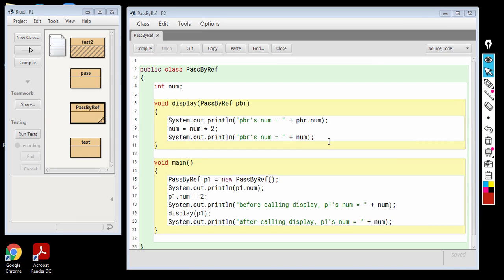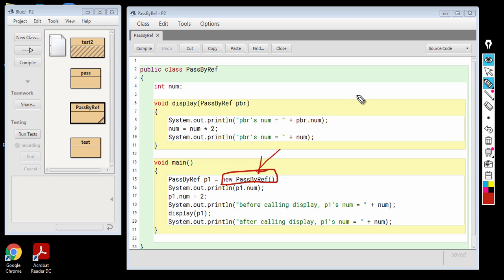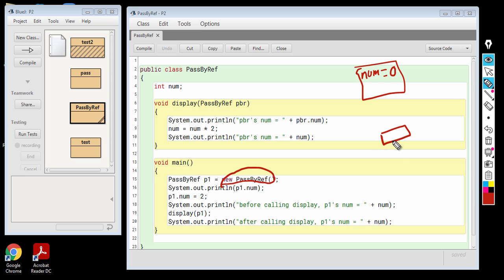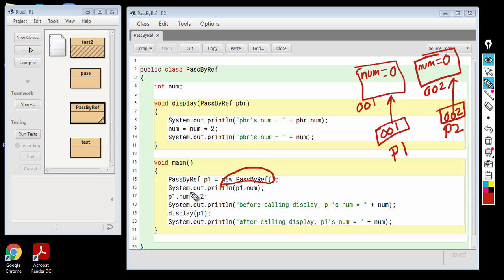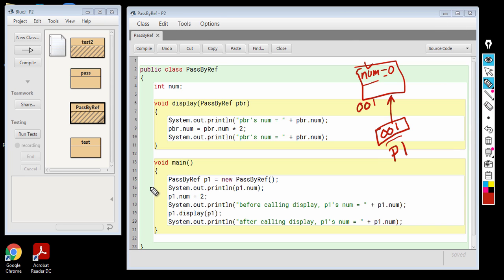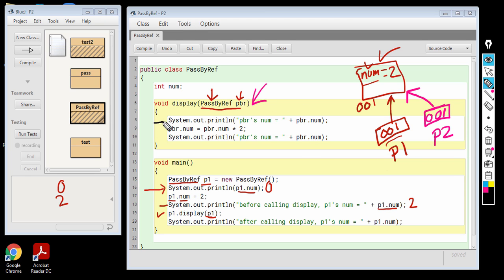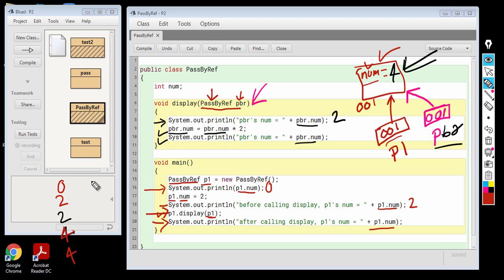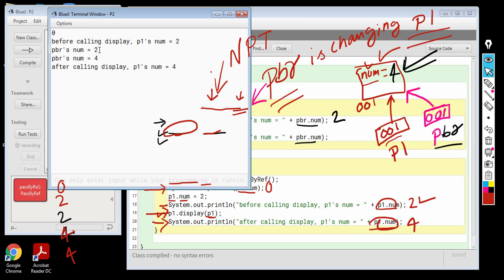Class 10th ICSE | Pass By Reference in JAVA | Chapter 5 | Part 4